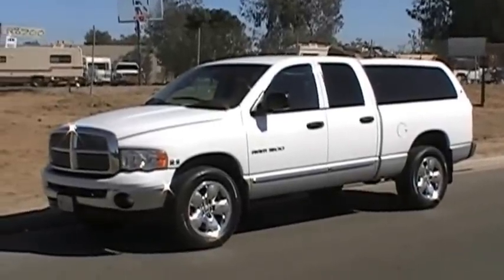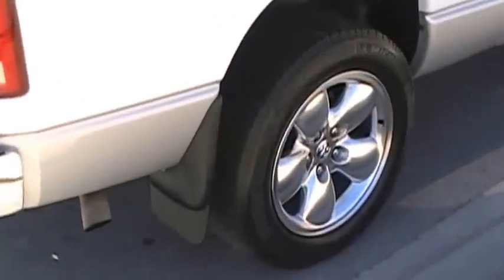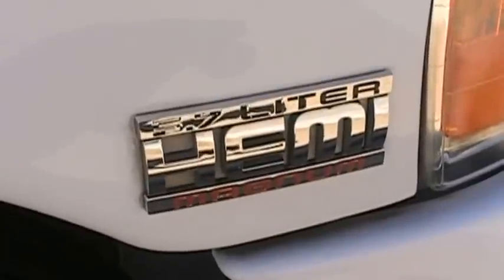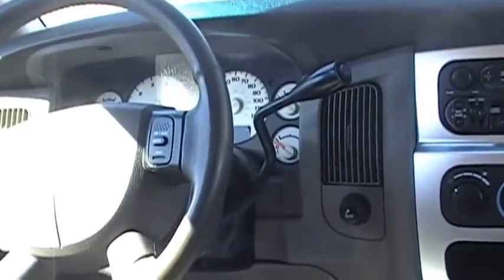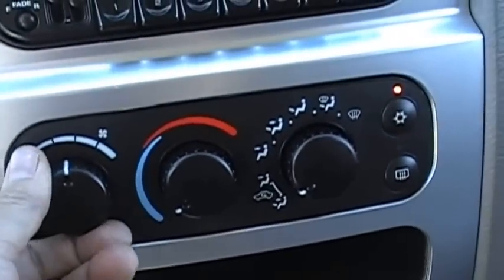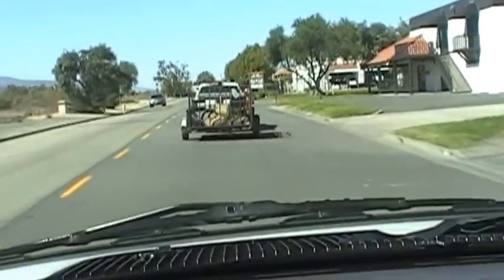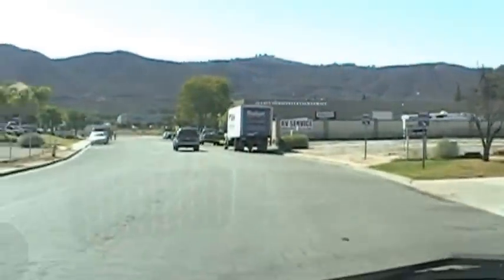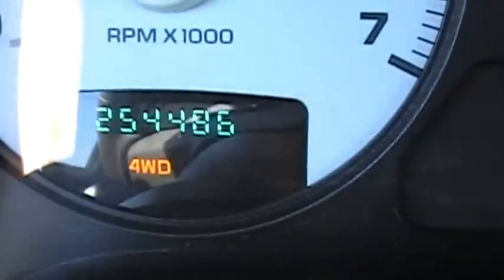Used Trucks Temecula CA 2004 Dodge Ram 1500 4x4 SLT Test Drive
A unique view of  convenience and performance features. Provided by STREAMLINE AUTO Temecula CA